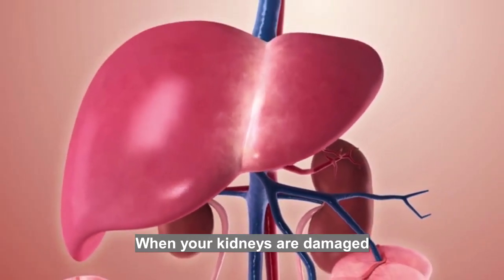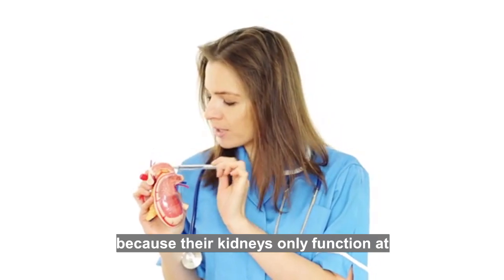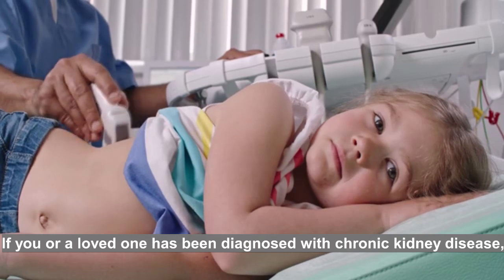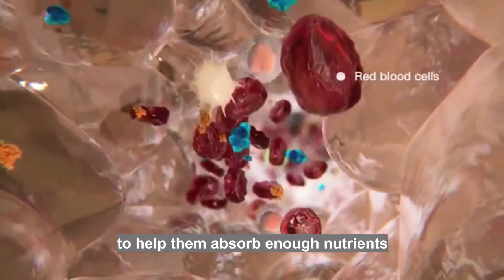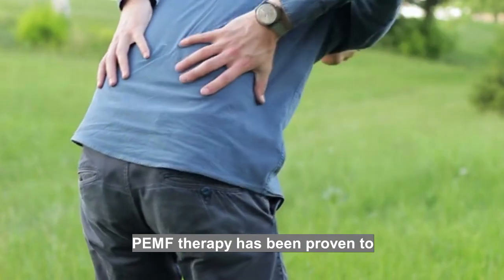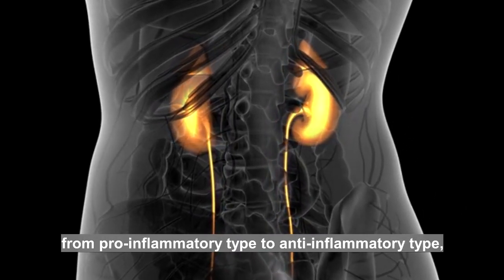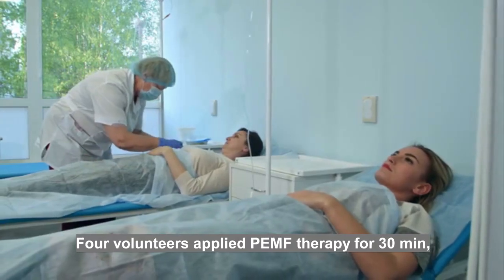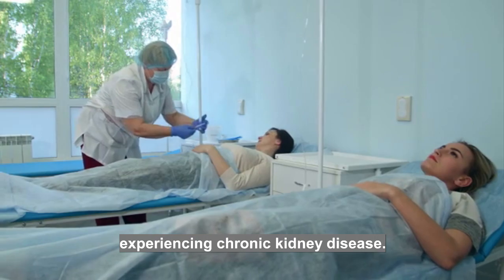PEMF Therapy for Kidney Failure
When your kidneys are damaged and the damage continues to get worse, you may have chronic kidney disease. Kidney failure is the last and most severe stage of chronic kidney disease. People with kidney failure usually need dialysis or a kidney transplant to stay alive because their kidneys only function at 10 to 15 percent of their normal capacity.

Early detection and treatment of chronic kidney disease is the key to preventing kidney failure. If you or a loved one has been diagnosed with chronic kidney disease, PEMF therapy is just what you need.

PEMF therapy can help kidney cells increase their energy by up to 500%. In addition, PEMF therapy can open up the membrane channels of cells to help them absorb enough nutrients and remove metabolic waste easily and quickly. In this way, PEMF therapy can stimulate the damaged kidney cells to rebalance and repair themselves wherever necessary.

PEMF therapy has been proven to attenuate inflammation and injury in chronic kidney disease by activating A2a receptors efficiently. Via A2a receptors, PEMF therapy promotes the change of macrophages from pro-inflammatory type to anti-inflammatory type, stimulating the inflammation resolution and tissue restoration of damaged kidneys.

A study about PEMF therapy for chronic kidney disease was published in the American Journal of Kidney Diseases. Four volunteers applied PEMF therapy for 30 min, 3 times a day for 2 weeks. All medications were continued without change. The observational trial demonstrated that PEMF therapy is a good choice for patients experiencing chronic kidney disease.